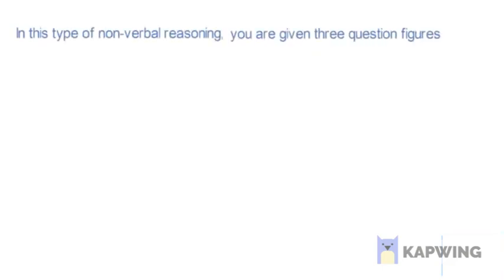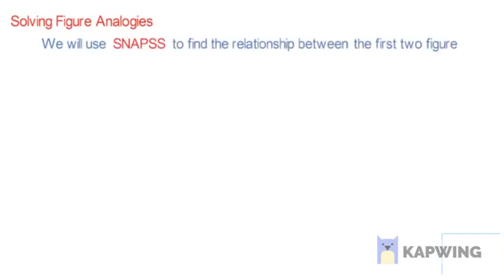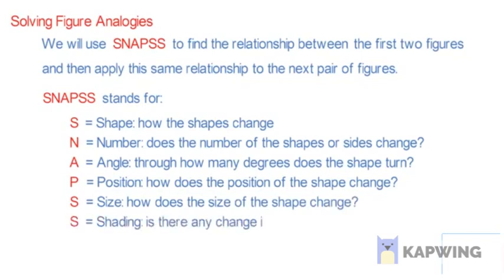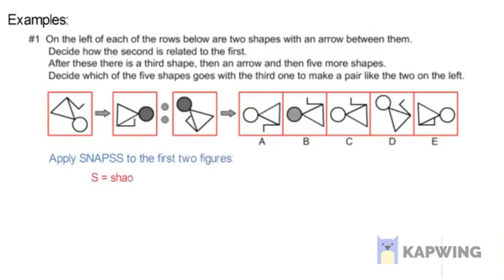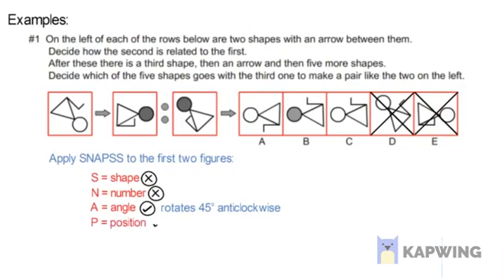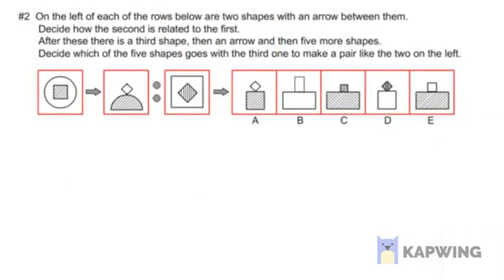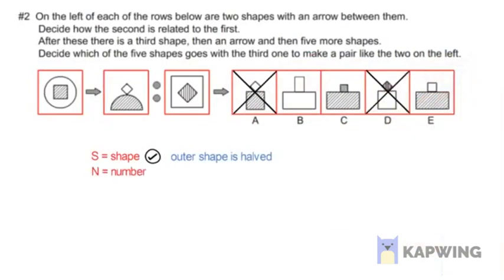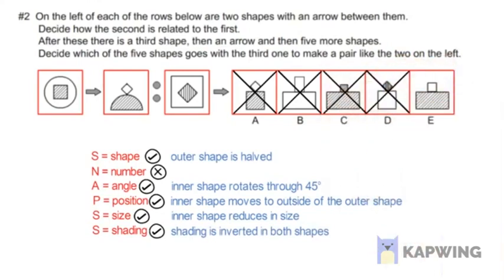Figure Analogy Tutorial